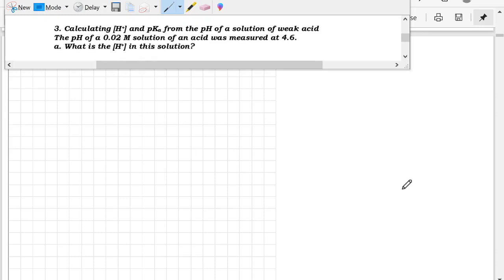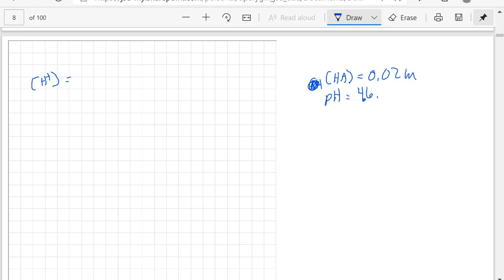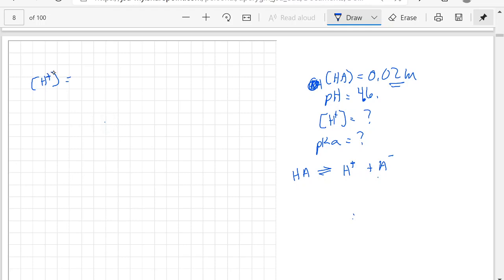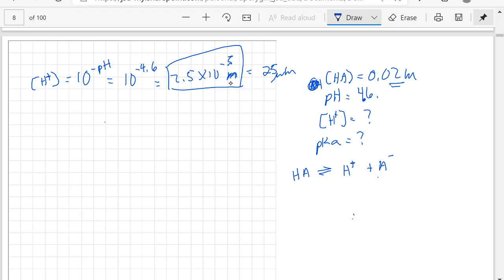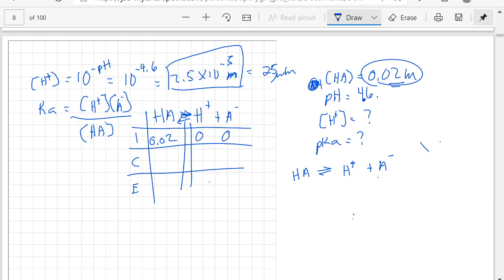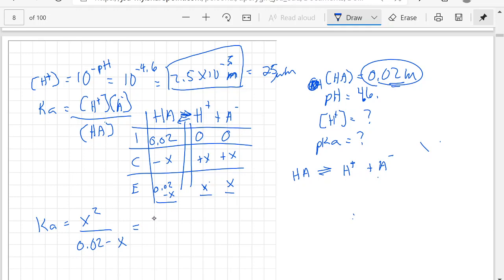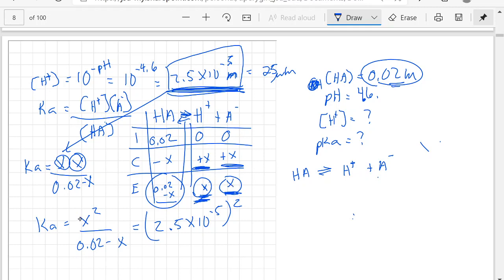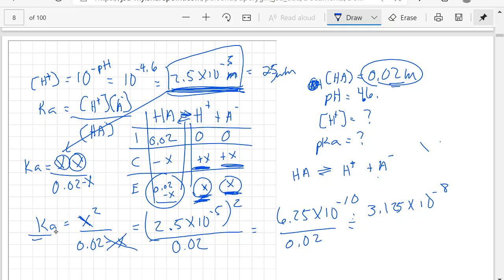ch2 3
Calculating [H+] and pKa from the pH of a solution of weak acid  The pH of a 0.02 M solution of an acid was measured at 4.6. a. What is the [H+] in this solution?